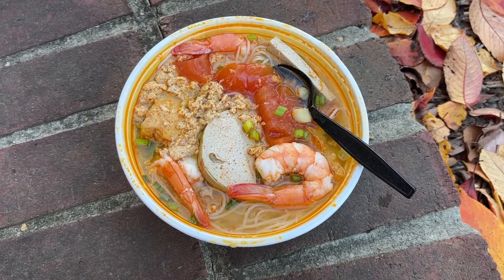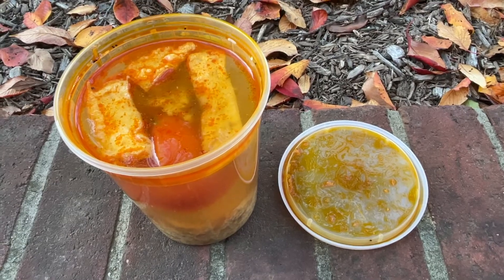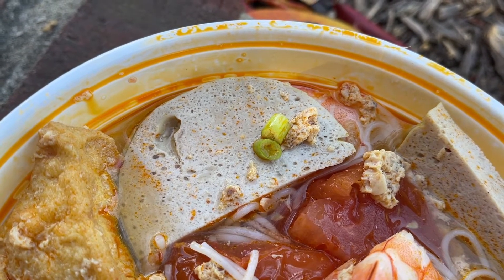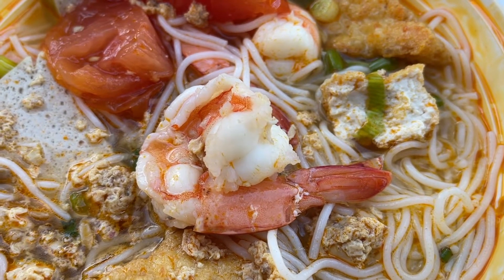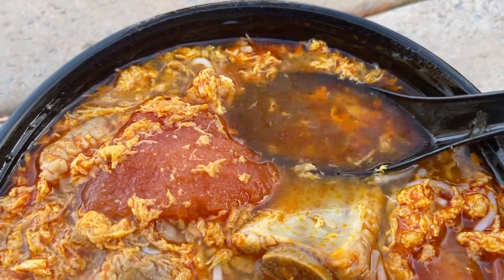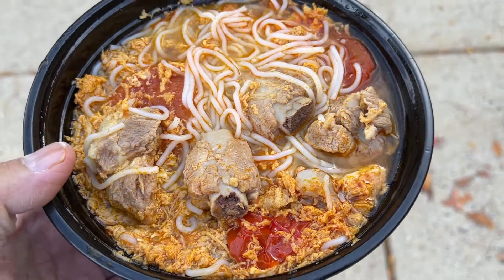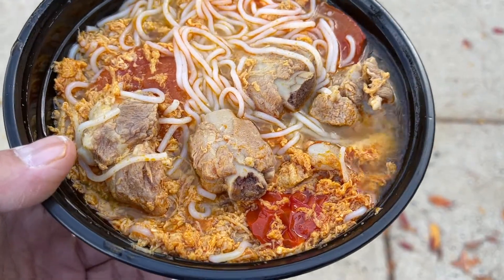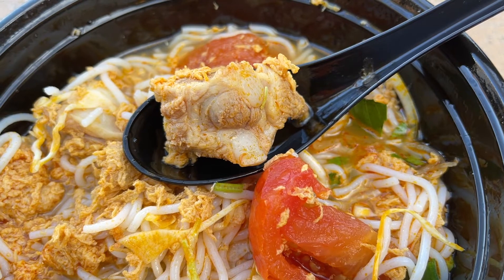Is Bún Riêu the Best Vietnamese Noodle Soup after Pho?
In this episode, I seek out some bún riêu, Vietnamese crab & tomato noodle soup, to determine whether it's second in line behind pho. Bún riêu isn't as well known or easy to come by as pho, which is so ubiquitous and universally loved, of course. But, I luckily am still able to find some bún riêu without too much effort in Northern Virginia. I try two very different versions; and, in the end, I succeed at reacquainting myself with this under-appreciated gem and coming to a resolute conclusion.

Pho 7
8377 Leesburg Pike, Vienna, VA 22182

La Bledo Eatery
6416 Brandon Ave, Springfield, VA 22150